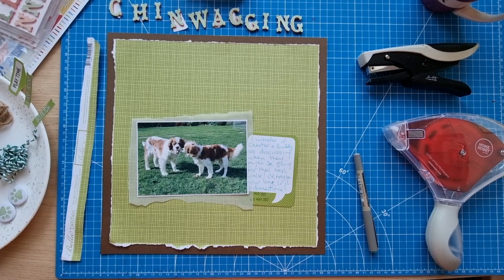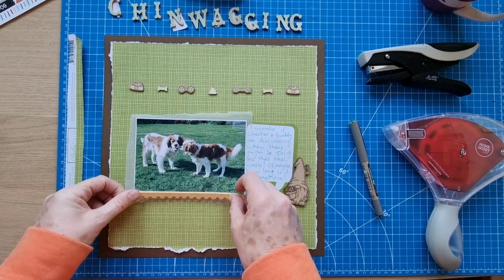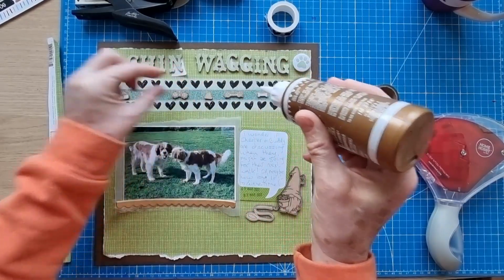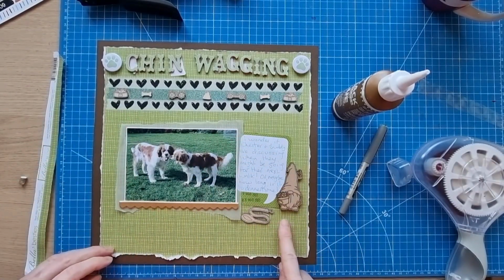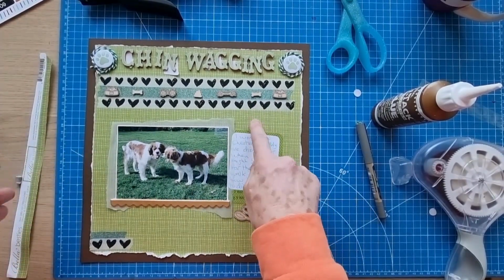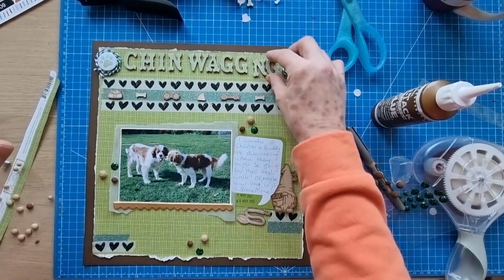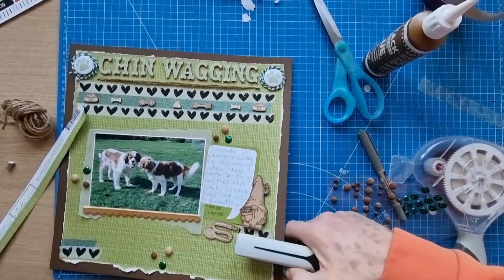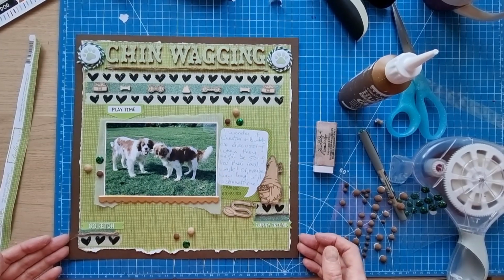"Chin wagging" scrapbook layout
"Chin wagging" 12x12 scrapbook layout documenting my two dogs communicating whilst in the garden. A centred one photo layout of my own design.

Bella Bvld Bella Besties Freehand Graph & Dot Pickle Juice patterned paper mounted onto brown textured cardstock forms the base of the layout. Photo mounted onto white textured cardstock and torn tracing paper A 3x4 Project Life journalling card.

Title alphas are American Crafts Tinsel Town. Stickers from Photoplay Bow Wow. Plenty of washi tape from my stash.

Two paw flair from The Flair Hut finished with green baker's twine. Plenty of Shadnee wood doggy pieces and a Some Assemblage Required gnome. A puffy heart sticker. Rustic garden twine for added texture.

Lots of staples, green glitter dones  and wood dots as finishing touches.

Journalling using a Uniball fine green pen..

Layout created for the Day 21 "paper tearing" prompt at Scraptember 2022 and is in the playlist for this event.

Please feel free to take inspiration from my work. I create to inspire.

Helen xxx